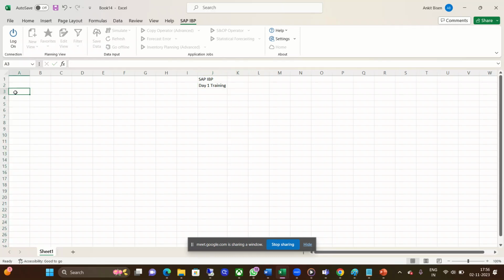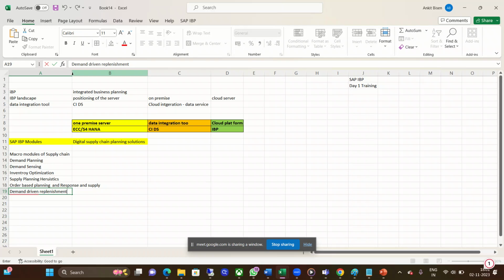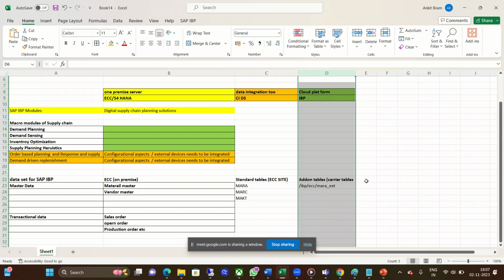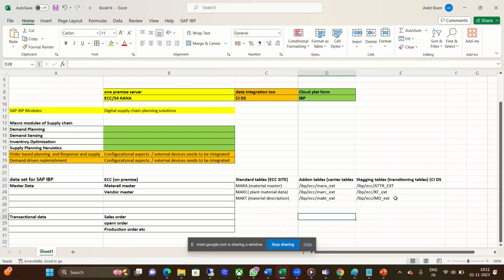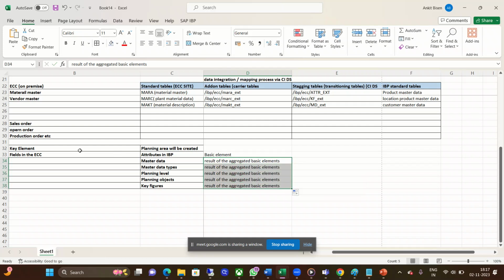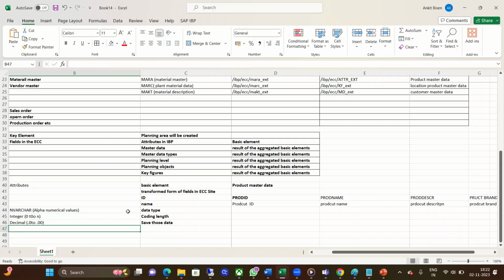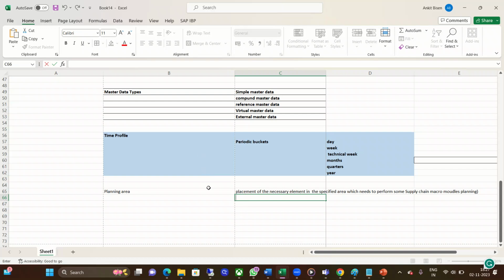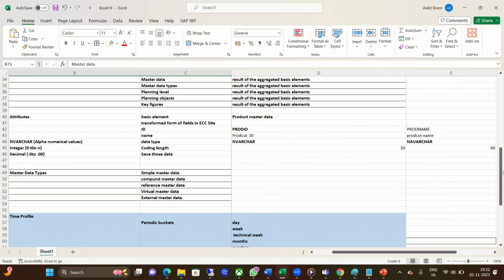SAP IBP training by Ankiitz B'sen part 5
SAP IBP training by Ankiitz B'sen